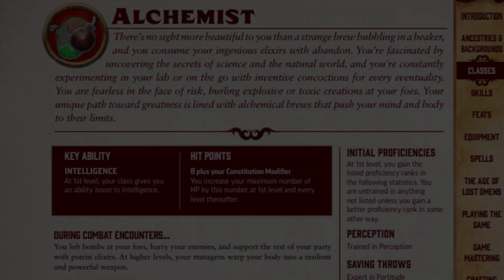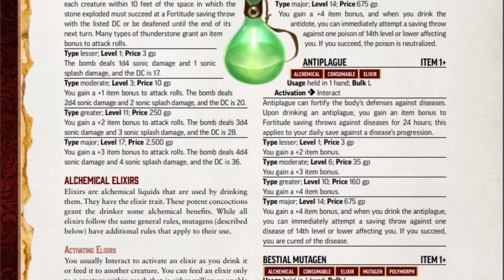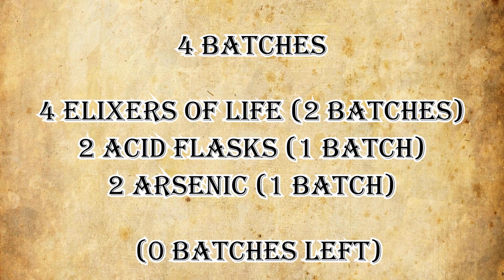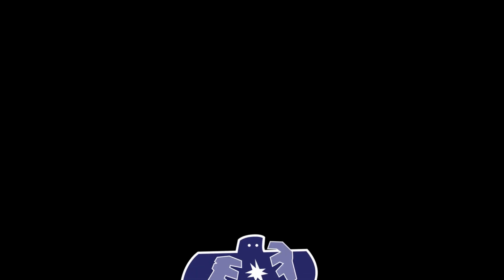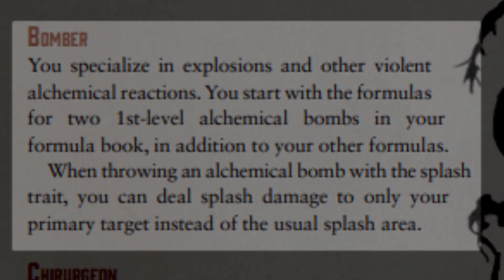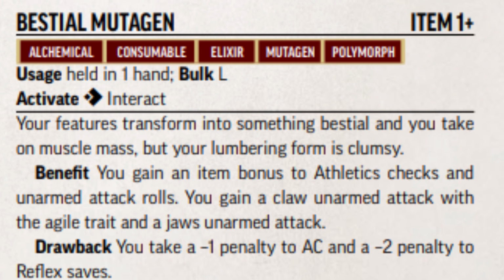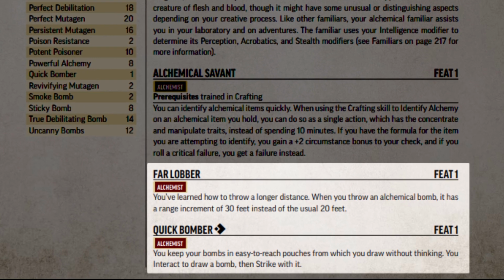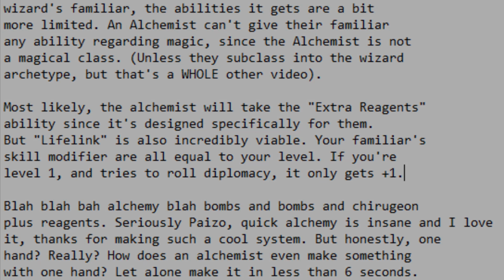PATHFINDER 2ND EDITION BEGINNER'S GUIDE: ALCHEMISTS!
In this video, I'll be guiding you through the Pathfinder 2e "Alchemist" character class. I'll be presenting everything available to Alchemists at first level as well as going in-depth on various systems related to the Alchemist.

Recommended Character Sheet (Made by Airurandojin)

Alchemist Class Time Stamps

Ancestry/Background: 2:03
Proficiencies: 3:07
Alchemy Basics: 3:44
Reagent "Batches": 5:08
Quick Alchemy: 5:55
 Formula Book: 7:21
Specializations: 7:40
Bomber: 8:07
Chirurgeon: 8:47
Mutagenist: 9:53
Common vs. Uncommon Recipes: 11:26
Feats: 13:03